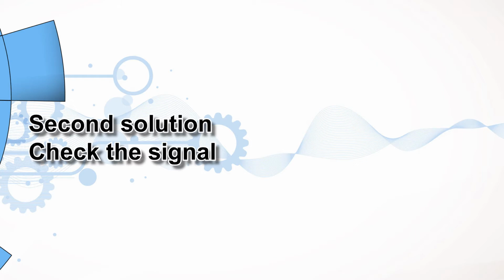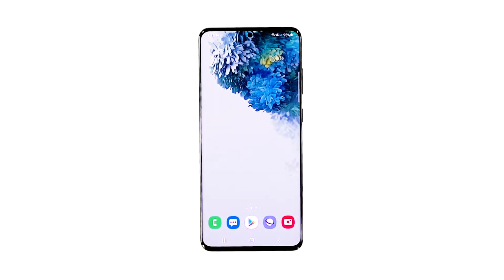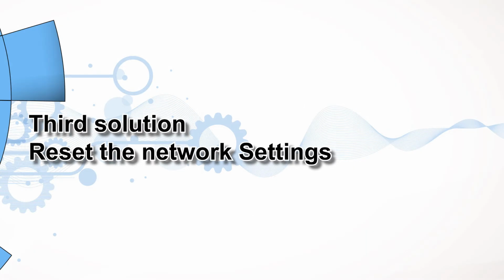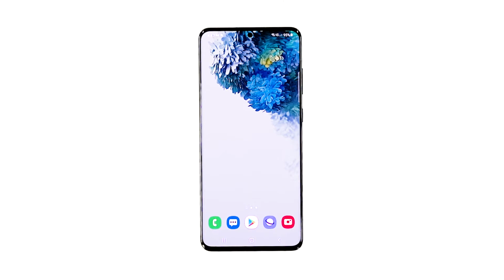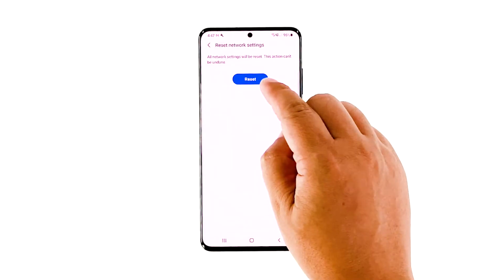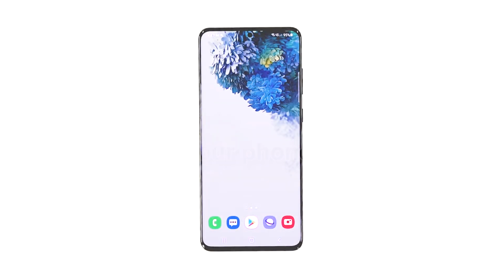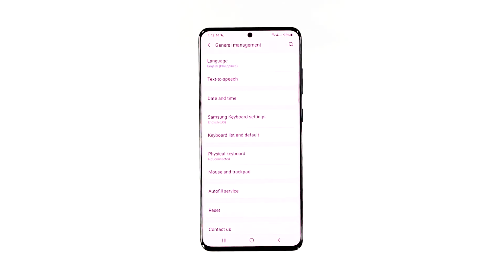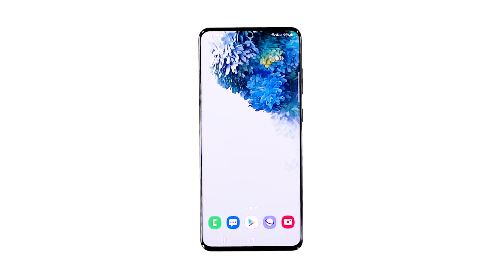How To Fix A Galaxy S20 That Can’t Send or Receive SMS After Android 11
In this troubleshooting guide, we will show you what to do if your Galaxy S20 can’t send or receive text messages or SMS after the Android 11 update. We will look into the possibilities as to why such a problem occurred. Read on to learn more about it.

Texting is one of the basic features of a smartphone, so a high-end device like the Galaxy S20 should not have issues with it. However, it seems like some users are having problems sending and receiving SMS. If you’re one of them, then you really have to troubleshoot your device.